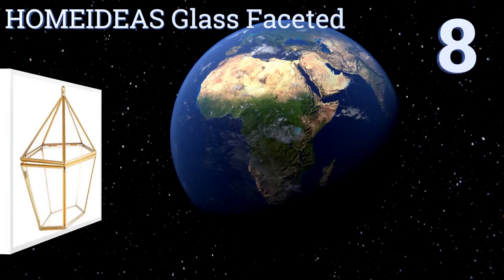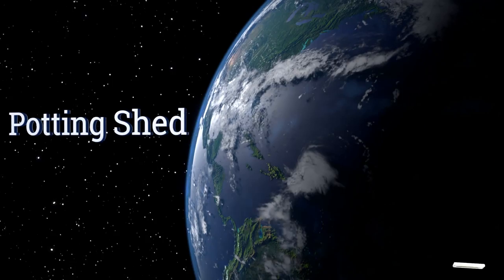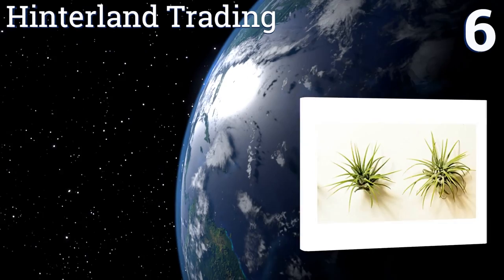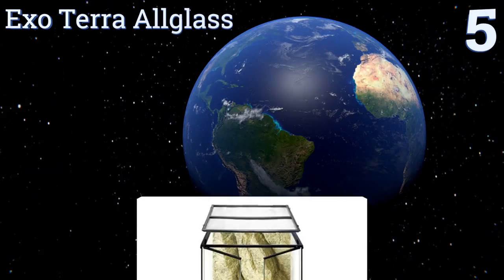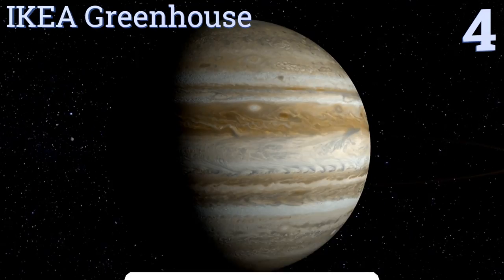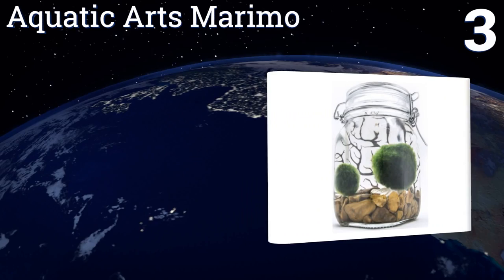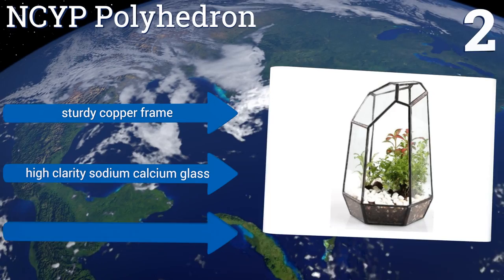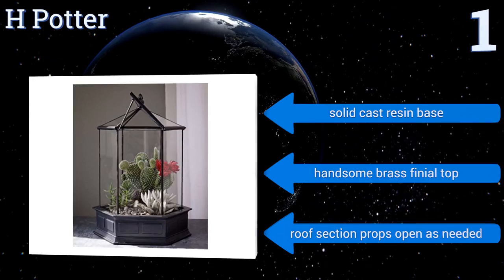8 Best Terrariums 2017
Terrariums included in this wiki include the aquatic arts marimo, ikea greenhouse, hinterland trading, h potter, homeideas glass faceted, ncyp polyhedron, potting shed, and exo terra allglass.

Terrariums are also commonly known as $25 and up only - use this search